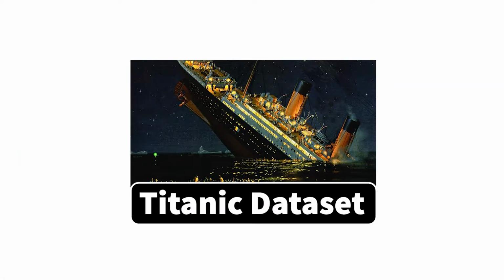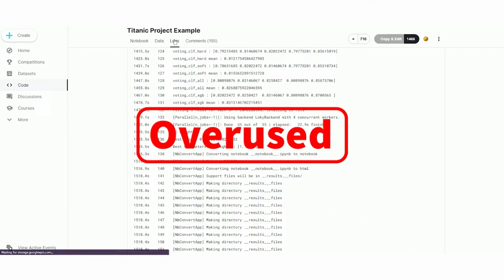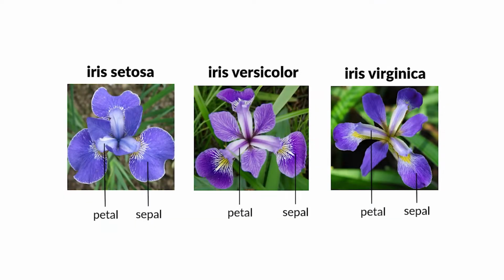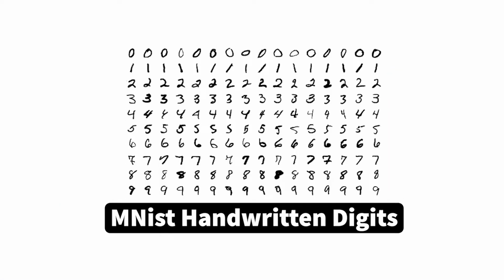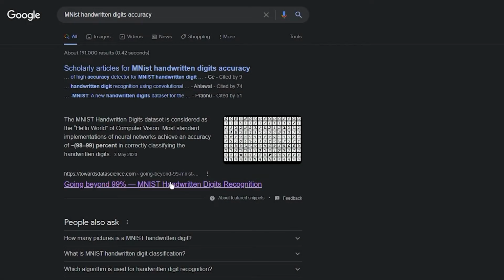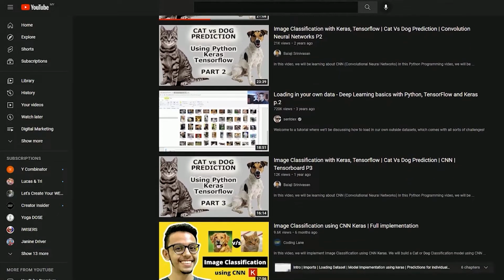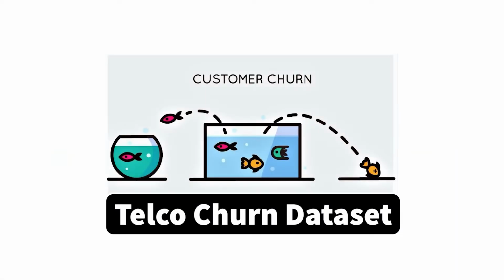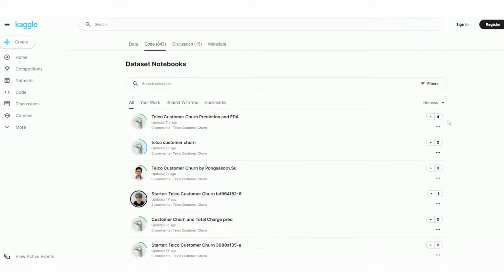5 datasets you should avoid in your data science portfolio (and what are the good alternatives)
Going for a data science interview? Be mindful of the datasets you present during your interview!

Not all datasets are the same. The trick is to build a data science portfolio out of datasets that will leave a lasting impression on the recruiter.

📕 Chapters

0:00 — 5 Datasets That You Should Not Use.

0:14 #1 — Titanic Dataset
0:58 #2 — Iris Dataset
1:53 #3 — MNist Handwritten Digits
2:32 #4 — Cats & Dogs Dataset
3:22 #5 — Cars dataset

4:31 — 5 Alternative Datasets

5:32 #1 — Video Games Sales Dataset
6:18 #2 — The TripAdvisor Hotel Reviews
7:20 #3 — Telco Churn Dataset
8:21 #4 —  Ames House dataset
8:57 #5 — Social Media Data

10:01 Outro

Download these alternative datasets and use it in your portfolio.